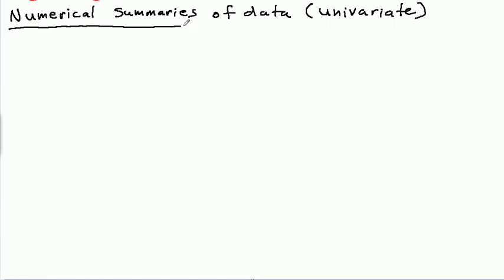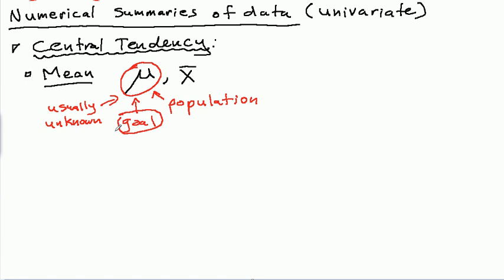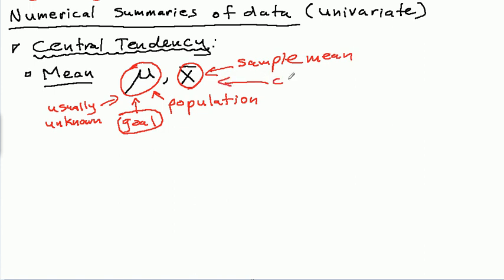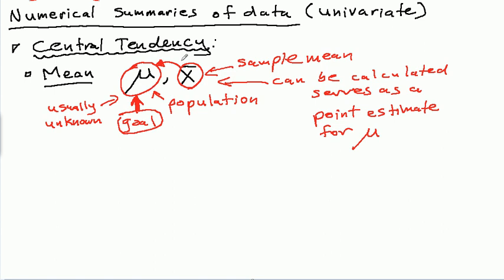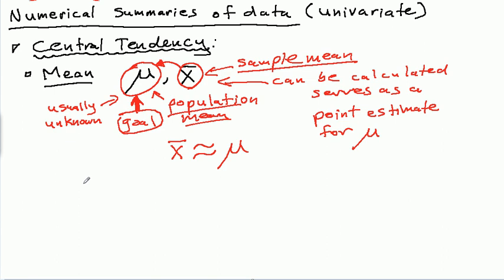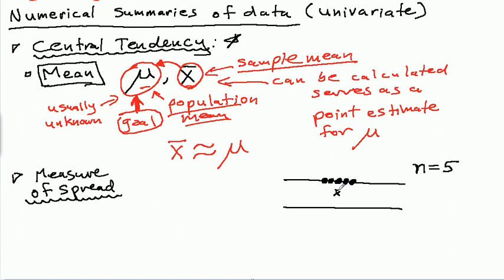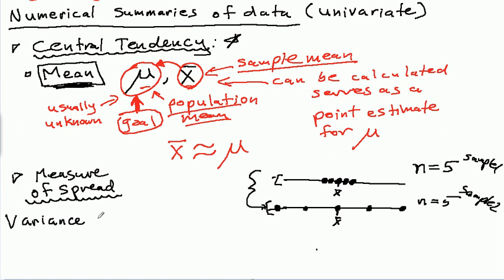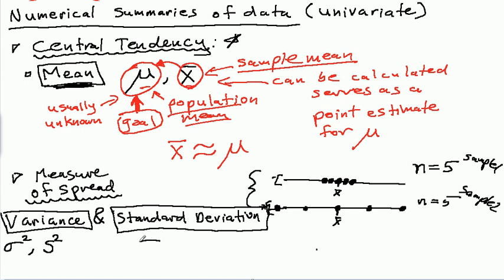Elementary Statistics Review 2 - Mean, Variance, and Standard Deviation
Mean, Variance, Standard Deviation, Measures of Central Tendency, Measures of Spread, Dispersion, Uncertainty, Variability